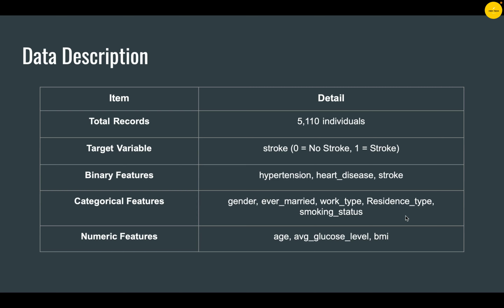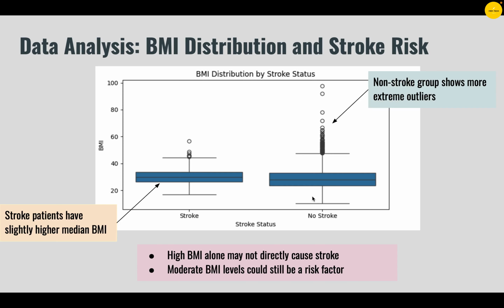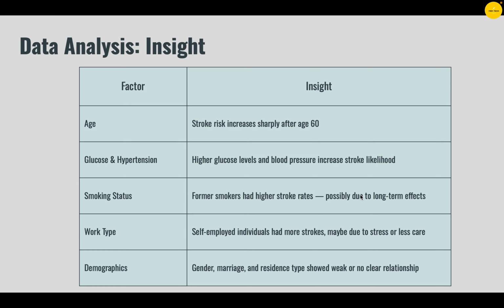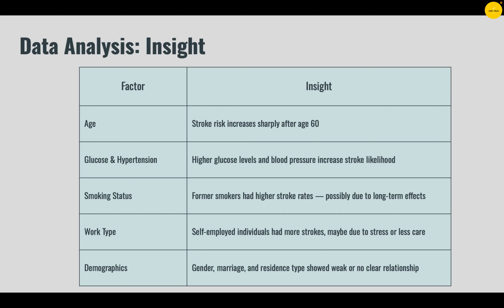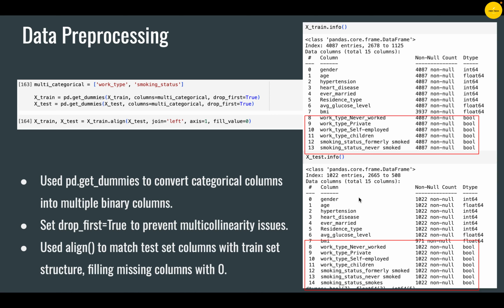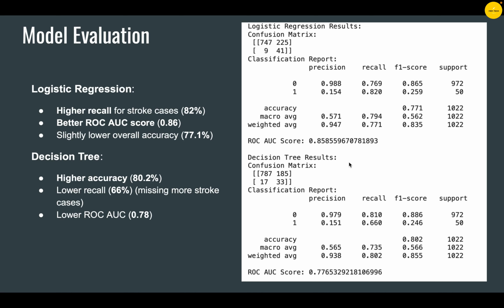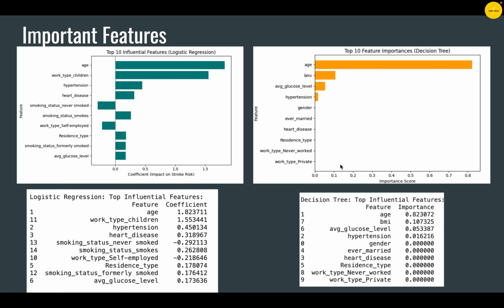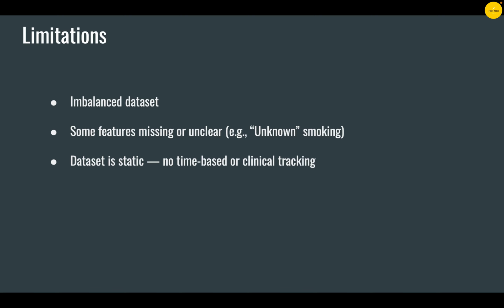Capstone #1: Stroke Prediction Analysis | Serena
👥 Highlighting: Serena's Capstone Project!

➡️ Project Description: This capstone project uses stroke prediction dataset to uncover key patterns, correlation & risk factors.